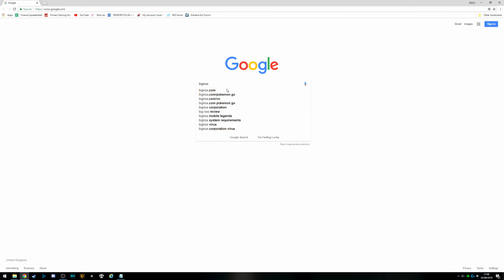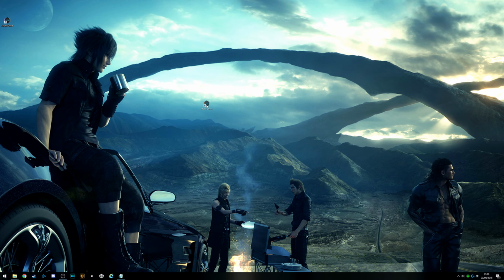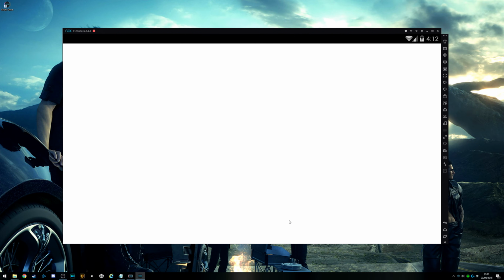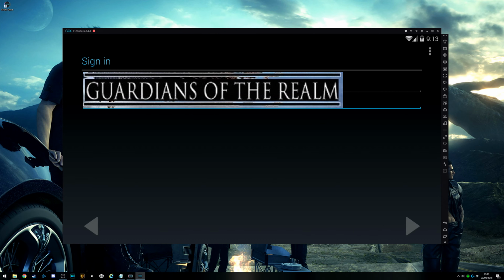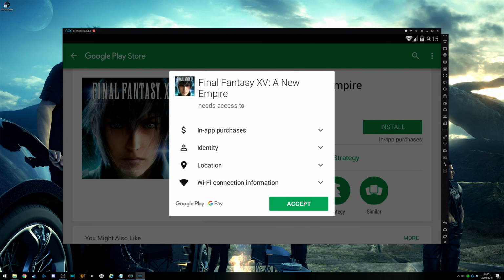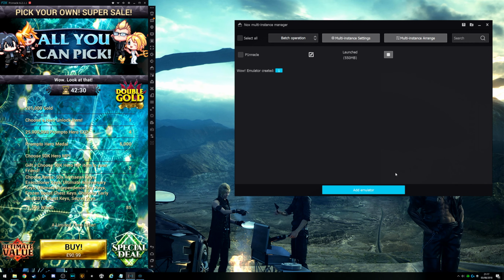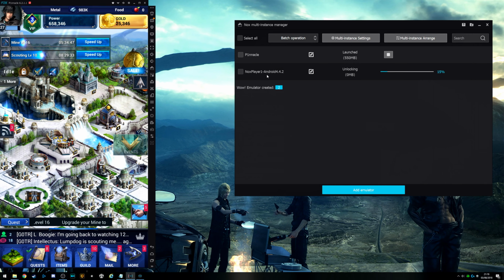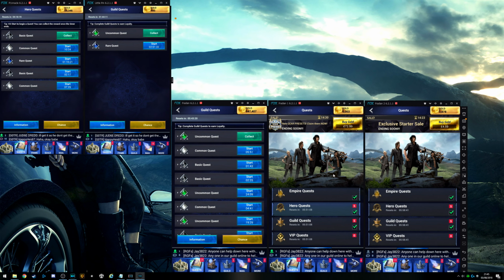FFXV - Running multiple accounts on the PC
How to play Final Fantasy XV: A new Empire on the PC.